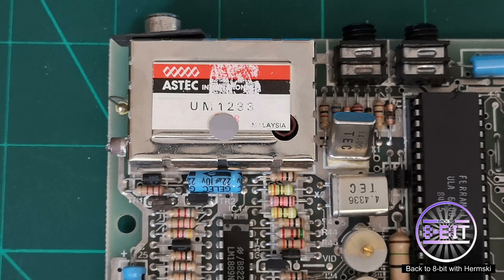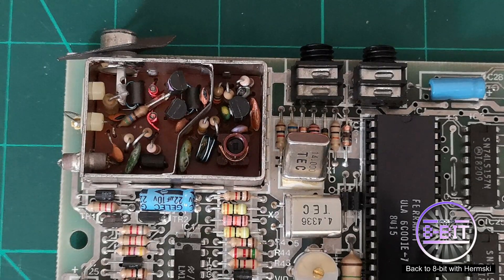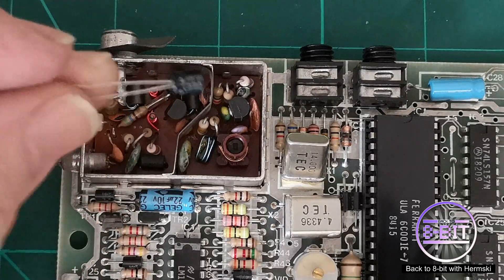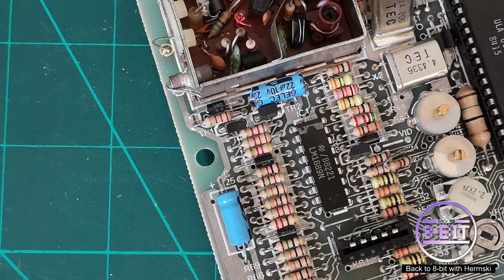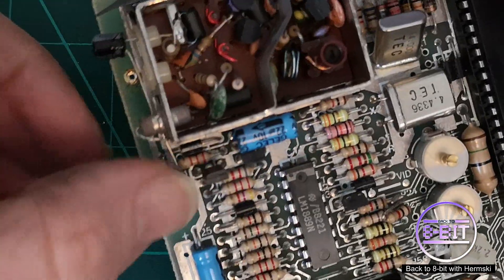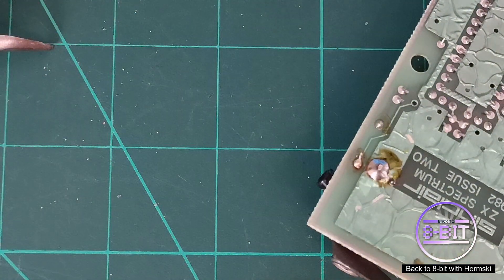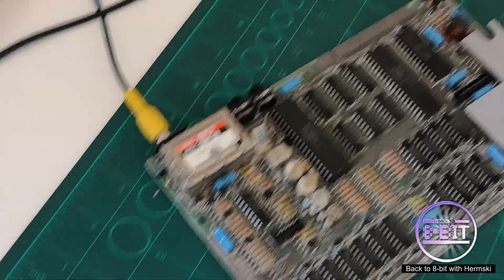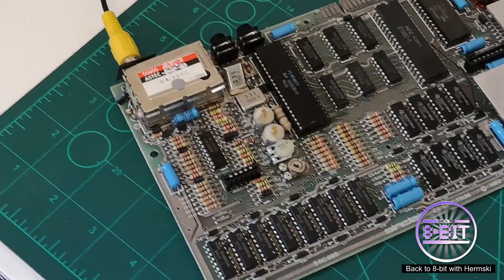ZX Spectrum Composite Mod with Capacitor - Use your old Speccy on a modern TV. Video Modification